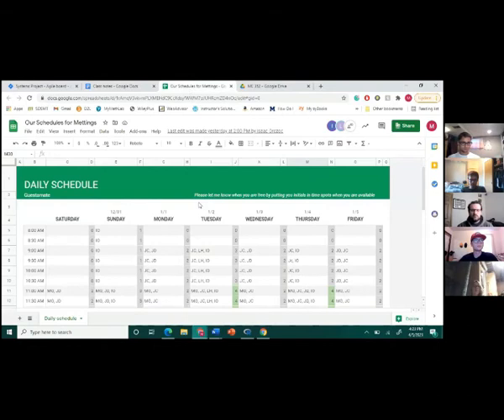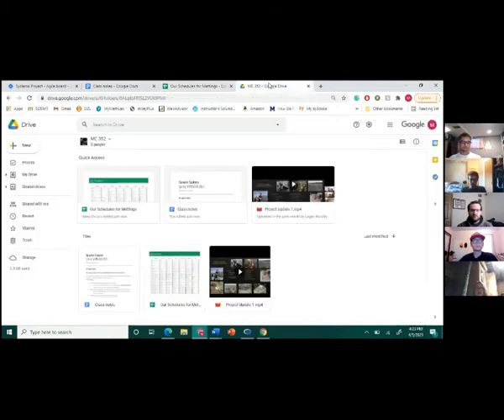#2 Create a collaborative and inclusive environment Group 2 Update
Presented by Madison Goldsmith, John Chandler, Isaac Orozco, and Jack Douglas.